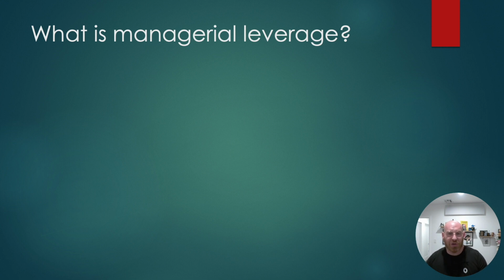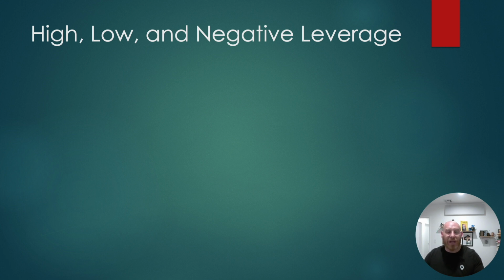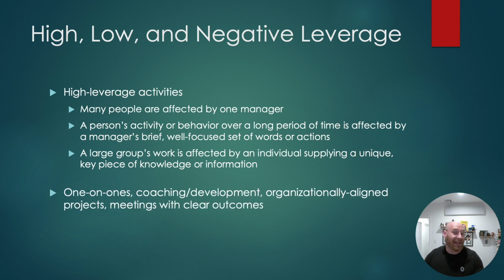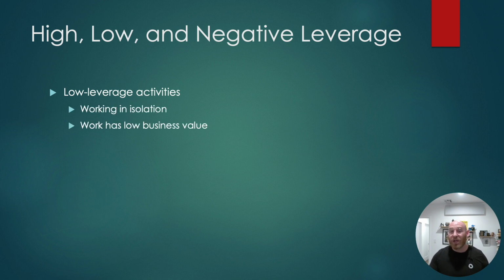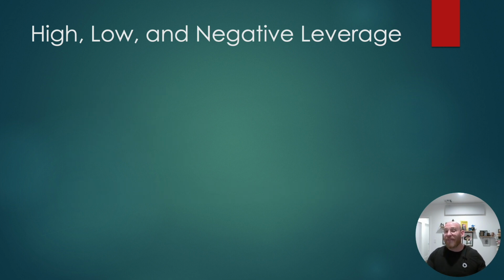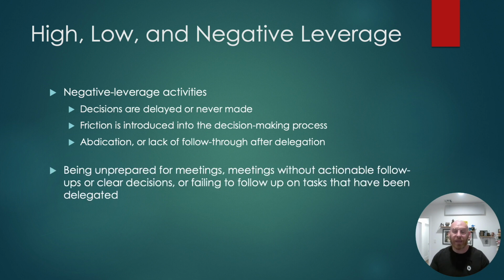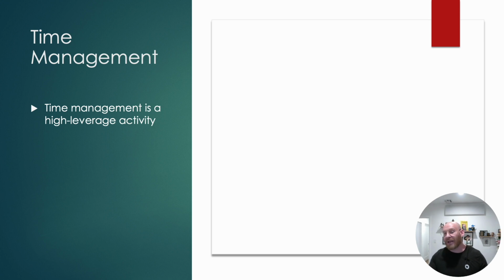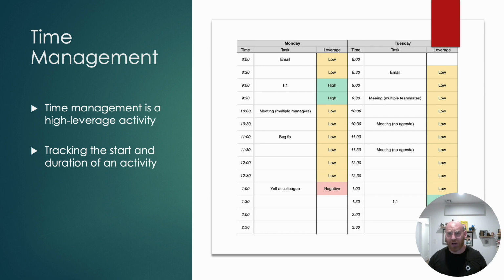Managerial Leverage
In this video, I discuss managerial leverage, the concept of doing activities that are greater than the sum of their parts. I cover high, low, and negative leverage activities, time audits, and I give a real-world example of how I employ managerial leverage to maximize my own performance.

You can find the book I mentioned, High Output Management by the late Andy Grove,